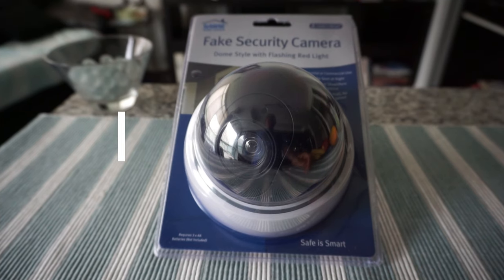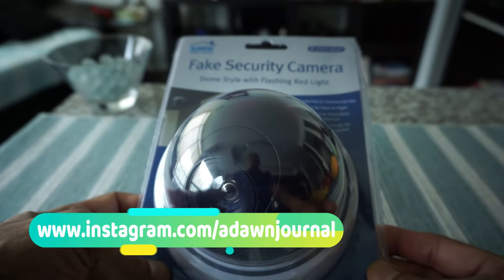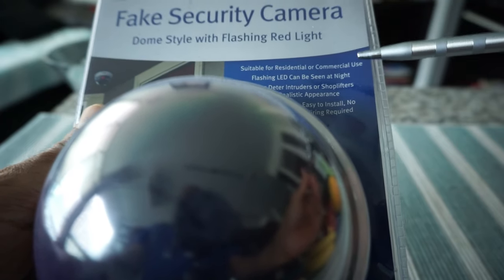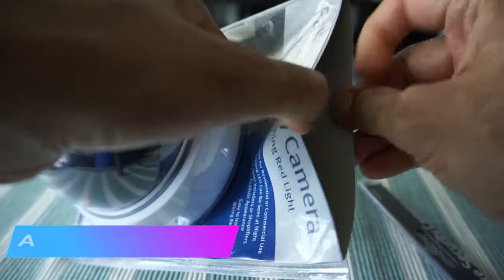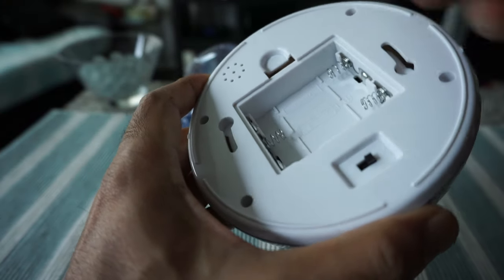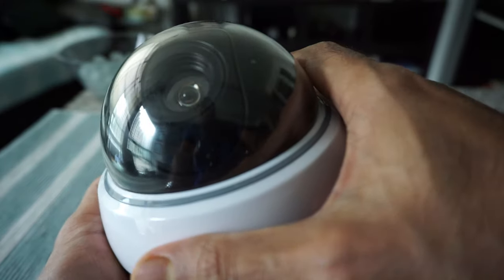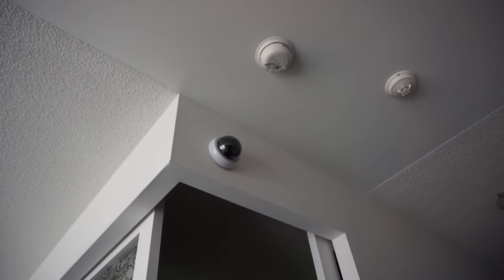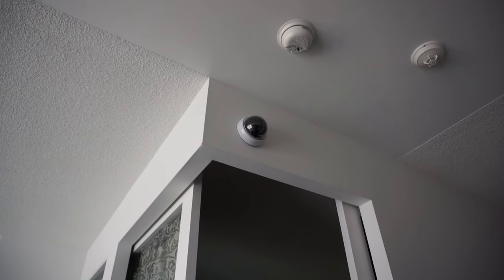Installed A Fake Security Camera | SABRE Home Security Camera | Non-Affiliated Unboxing & Review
SABRE Fake Home Security Camera  - Non-Affiliated Review

Whether you live in a condo or a home, security is everyone's #1 priority. However, it may not be possible to install a real security camera for various reasons.

But that does not mean you can't have a fake security camera that looks like the real one to add an extra level of security protection.

Intruders will not take chances if they see a security camera. Thieves are always in hurry to finish their job and most likely will move onto the next target without wasting time to determine if this is a fake or a real camera.

Today, I will review SABRE Fake Home Security Camera in this video.

Some of the features:

- Looks real. Deters potential trespassers or thieves.
- Flashing red LED light provides increased visibility.
- Easy to install. No wiring needed.
- inexpensive and lightweight.